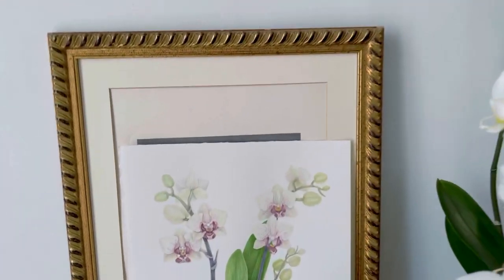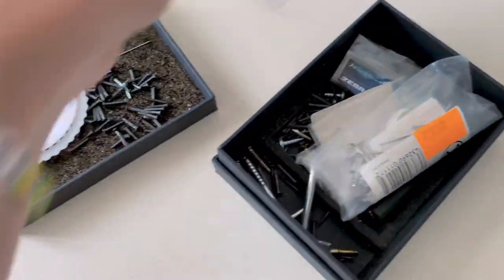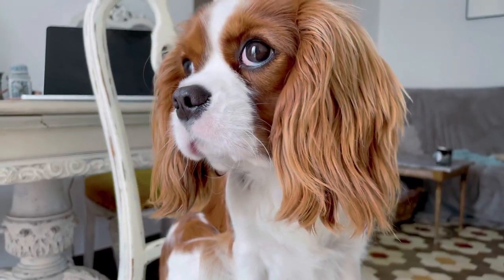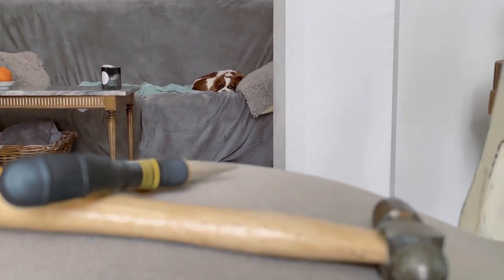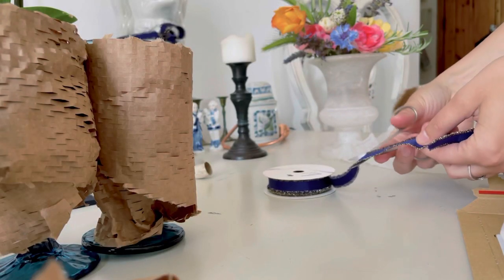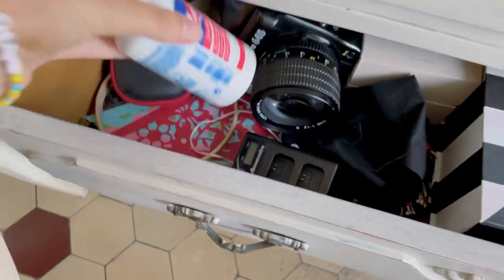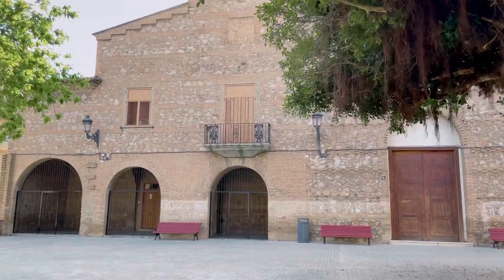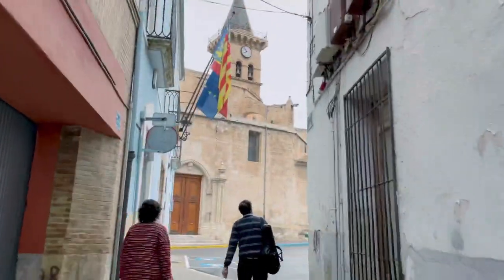THE FIRST EVER DIARY🌸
You can not imagine how difficult was for me to make this video 🙈 in English! Never ever in my life I been speaking on camera and in English… But it’s time to go out of a comfort zone and start moving 🙌🏻 Hope you will enjoy this little diary and have a good laugh on my English 😄💕
xoxo Alla